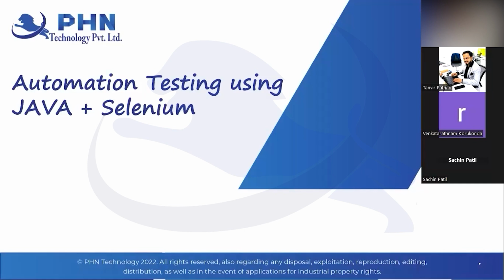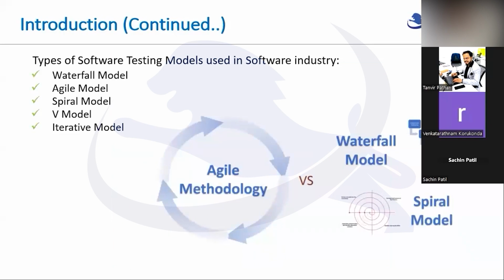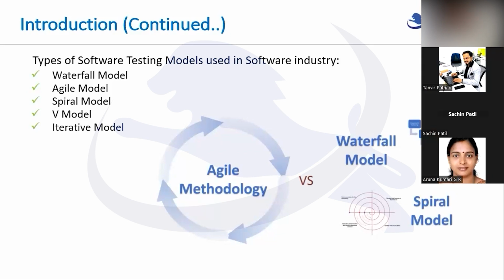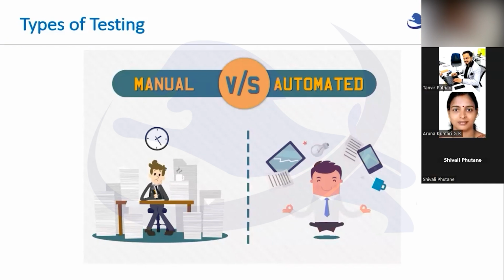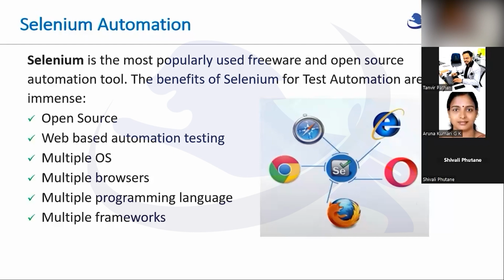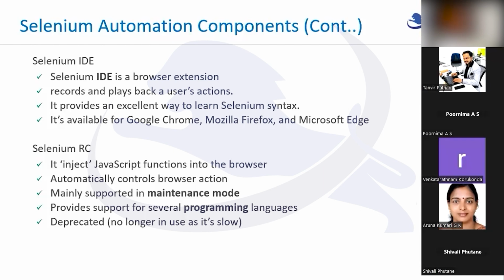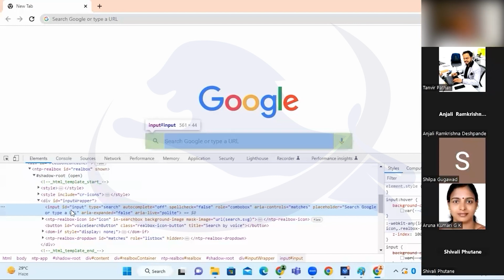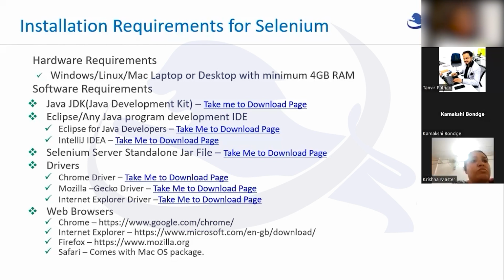Automation testing using Java + Selenium 1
Faculty development program on Automation Testing using Java and Selenium. In this comprehensive video course, we'll equip you with the skills and knowledge needed to become proficient in automated testing using two powerful tools - Java and Selenium.

Our expert instructors will guide you through the basics of automation testing, covering key concepts and terminology, and helping you develop a strong foundation in Java programming. We'll then delve into Selenium, teaching you how to set up your environment, create and execute test scripts, and integrate with various testing frameworks.

By the end of this course, you'll have the confidence and ability to automate your testing processes, increase productivity, and reduce the risk of human error. Join us today and take the first step towards becoming a proficient automation tester, Associate with PHN Technology.